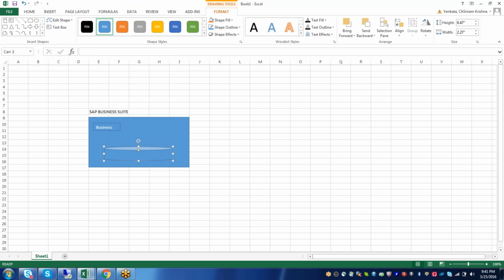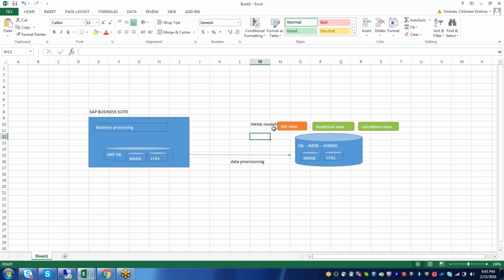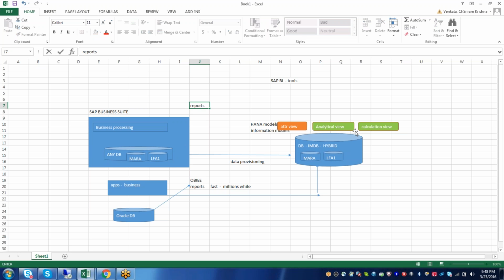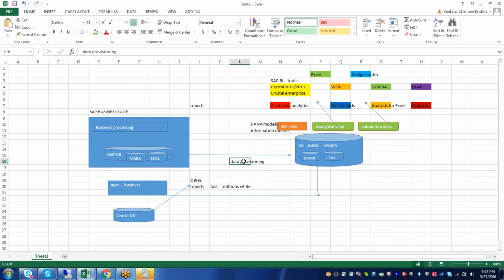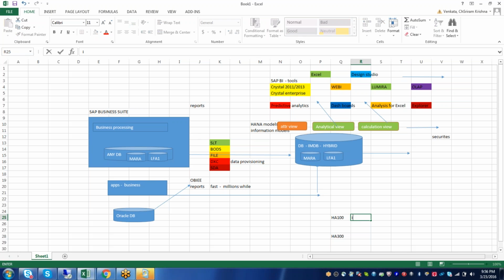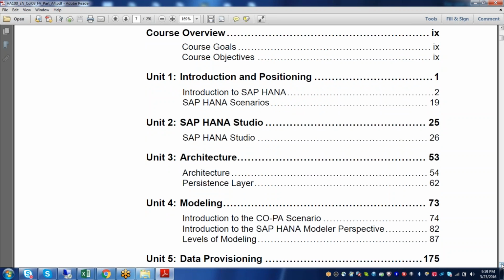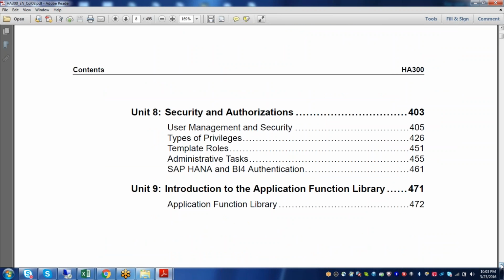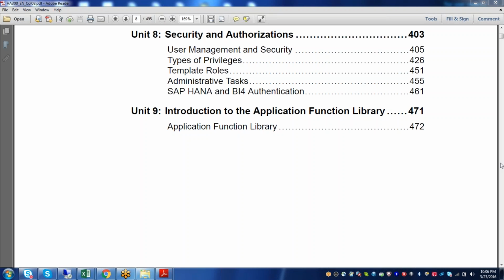SAP HANA BAS DEMO